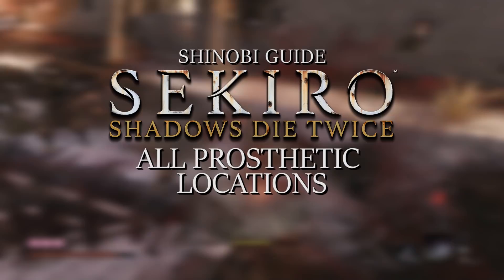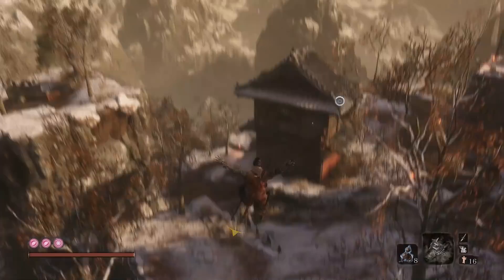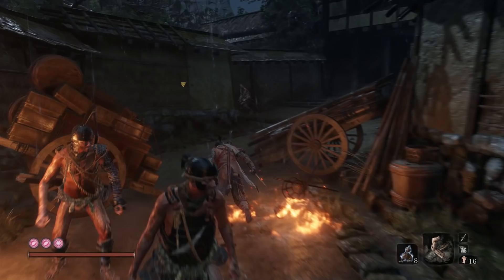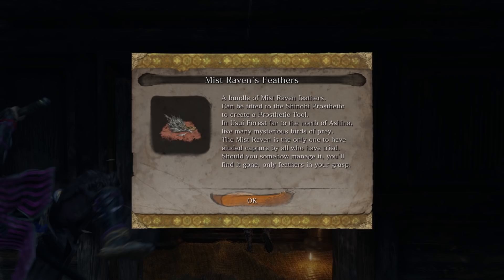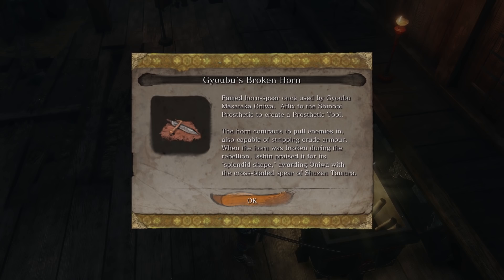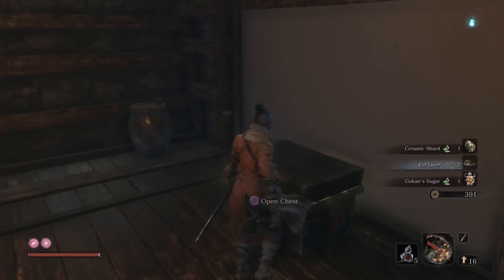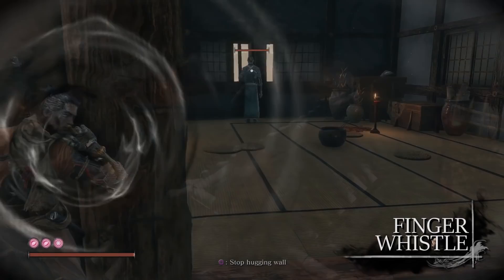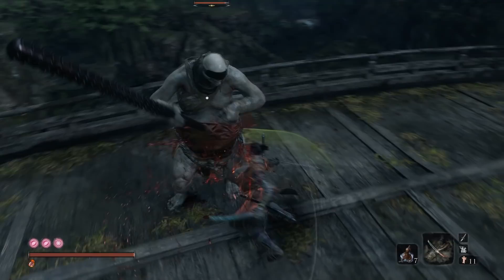Every Prosthetic Location : Sekiro Shadows Die Twice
Episode 2: All Prosthetic Locations

In this video we go over how to get all the prosthetic tools in Sekiro Shadows Die Twice.

=== My Links ===